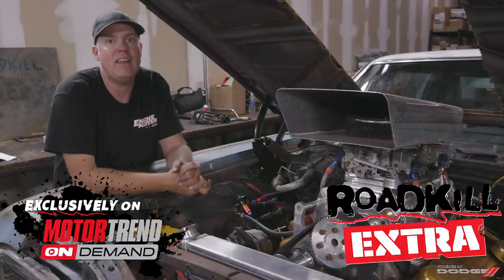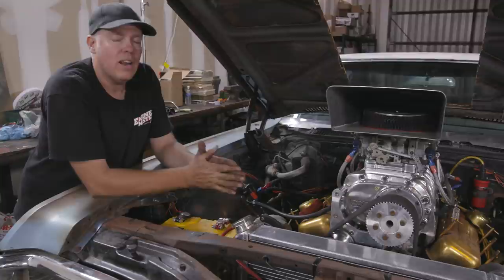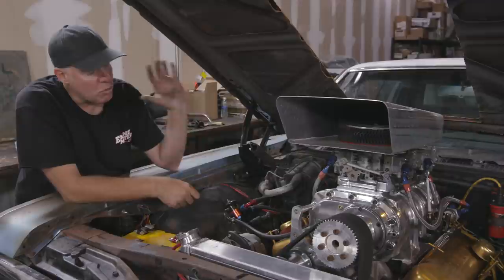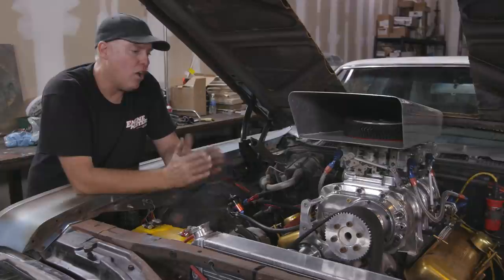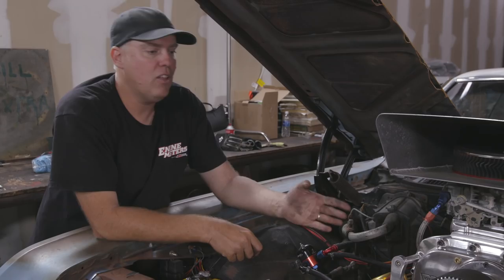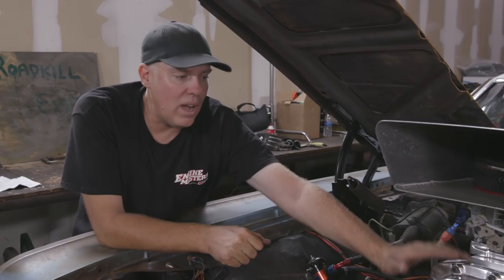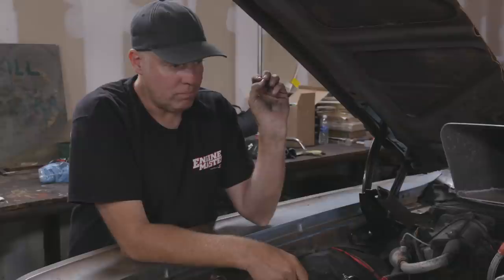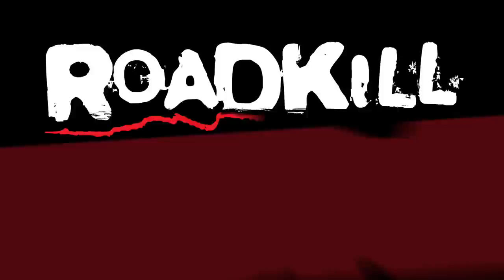Freiburger Explains Supercharger Basics - Roadkill Extra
Roadkill Garage episode 24 features a revamp of the Crusher Impala, the 1969 Chevy that’s now powered by a 489ci, supercharged big-block Chevy that was formerly used in the Hot Rod magazine Crusher Camaro. During the filming of the episode, David Freiburger took a moment to appreciate the Weiand 8-71 blower atop the engine and to explain supercharger basics—like, what does “roots blower” and “8-71” really mean? Find out in this episode of Roadkill Extra, the show with vlogs and outtakes that appears every weekday on MotorTrendOnDemand.com.